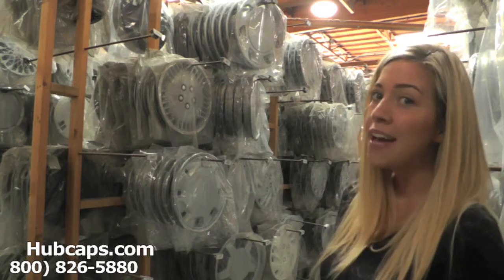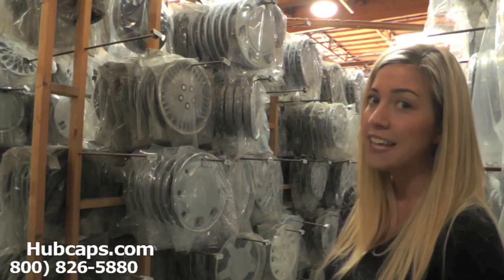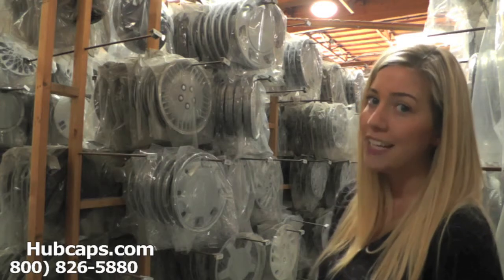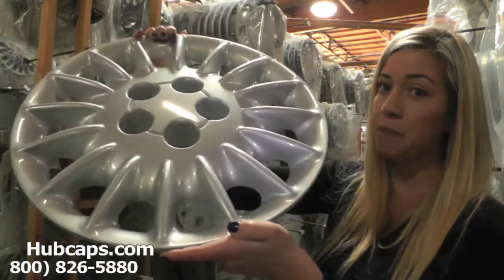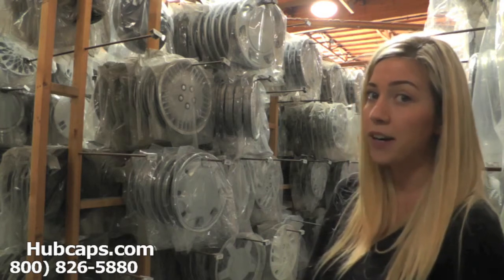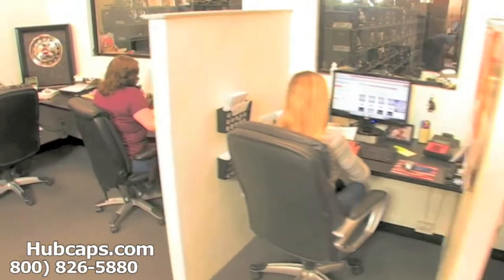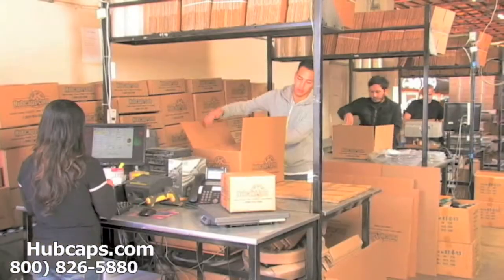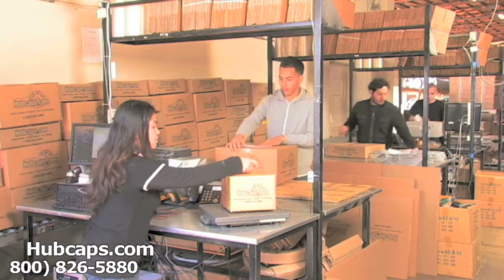Automotive Videos: Chrysler LHS Hub Caps, Center Caps & Wheel Covers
Featuring our Chrysler LHS Hubcaps, Center Caps & Wheel Covers in another video by the Hubcaps.com team!

Thank your from all of us here at Hubcaps.com for your interest in our Chrysler LHS wheelcovers! We put together this quick video in order to give our potential customers a little information about our company and what we have to offer.

Each hub cap and center cap that we sell is worked on by our restoration department to ensure that you will be more then happy with the final product. Nothing is ever shipped out without being carefully inspected for damage or any kind of scratches or dings, so you can expect great quality every time! If for any reason your hub caps aren't exactly what you imagined, just let us know and we will do what is needed to earn your trust and your business back again.

If you are ready to place your order for your Chrysler LHS hubcap, you can order online or by calling our Toll Free number !

Hubcaps.com